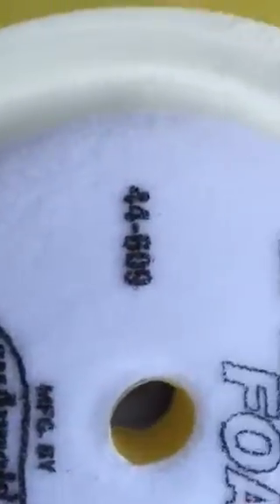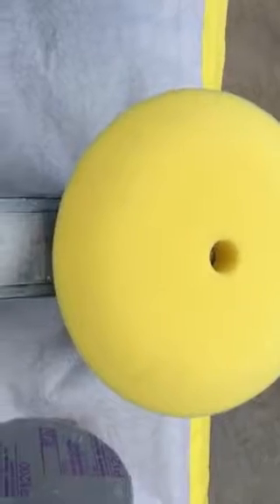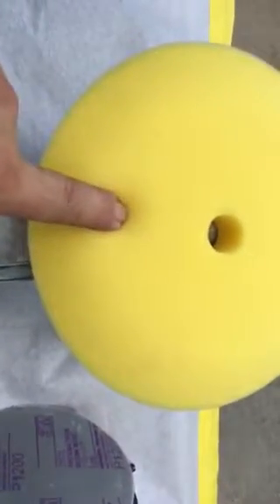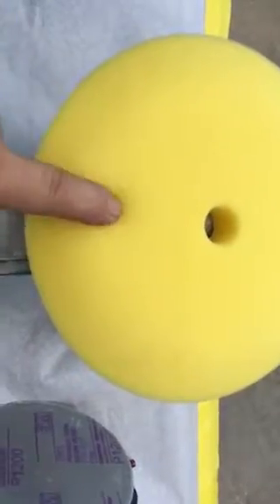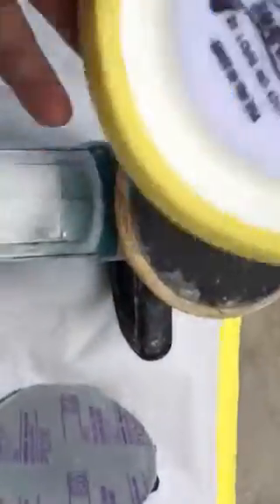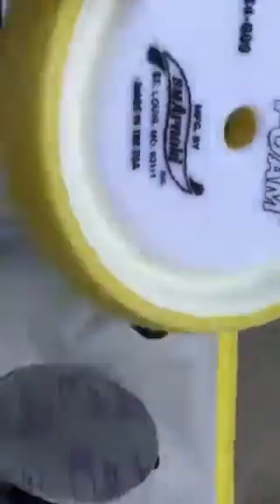Buffing products we use for Show Quality Paint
Quick video of the buffing products
We use at palm beach customs